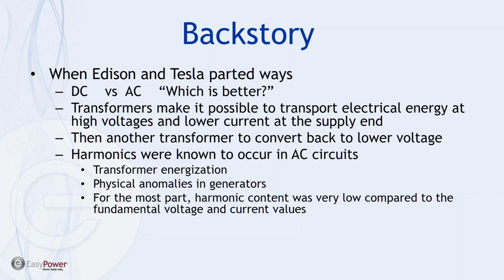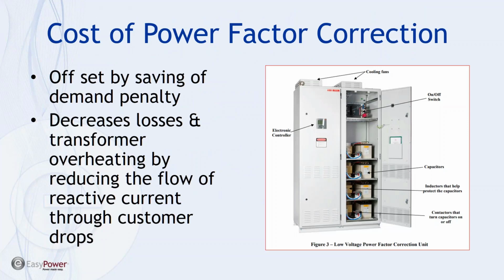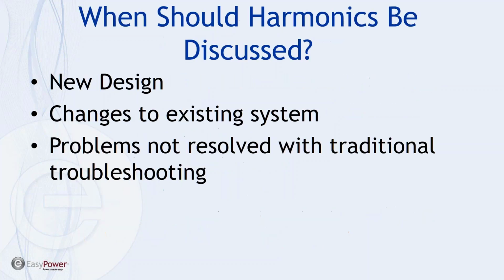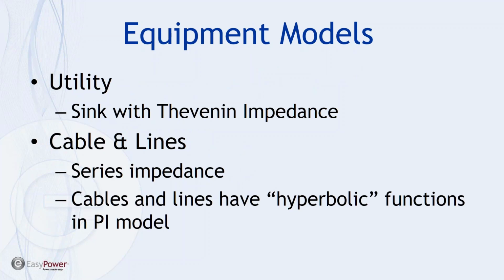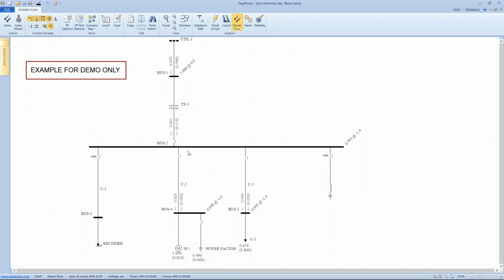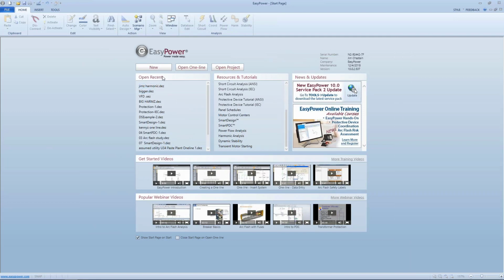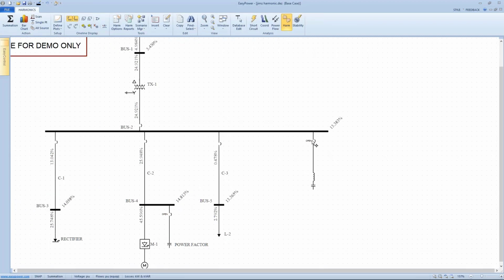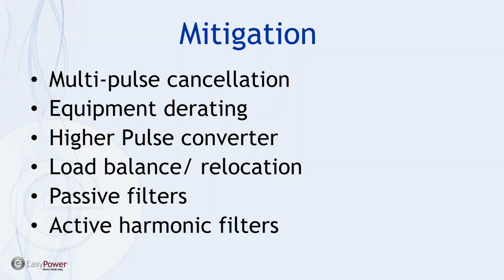Using Harmonic Analysis to Troubleshoot Issues Caused by Power Factor Correction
The growth in electric power consumption during the last two decades has imposed significant strain on an aging power grid in the US. In an effort to encourage more efficient use of the infrastructure, utilties are starting to assess a power factor demand penalty if large customers exceeded a given power factor limit. Power factor correction was the prescription often suggested. Today, companies are choosing electronic motor control systems, incorporating digital frequency conversion, that are becoming the ‘go to’ solution to improve energy consumption. The result can mean that many industrial facilities, built even 15 years ago, are seeing harmonic frequencies which were not part of the original design specification. In this webinar, Jim Chastain will demonstrate the use of the Spectrum Module, the EasyPower harmonics tool, to analyze both system harmonic generation and areas of the plant which could be sensitive to those frequencies.